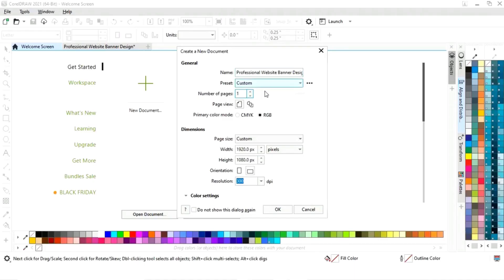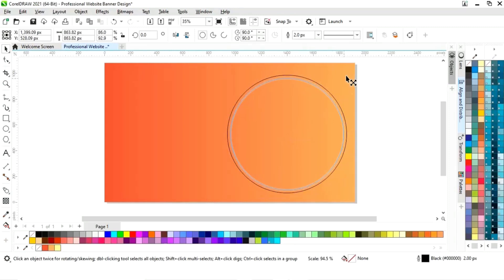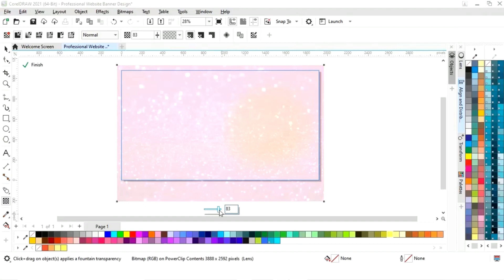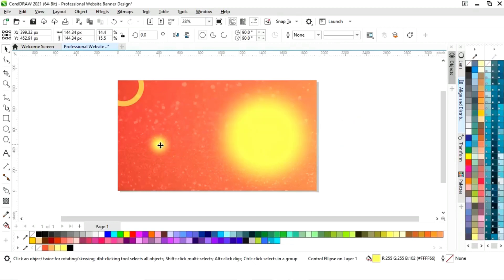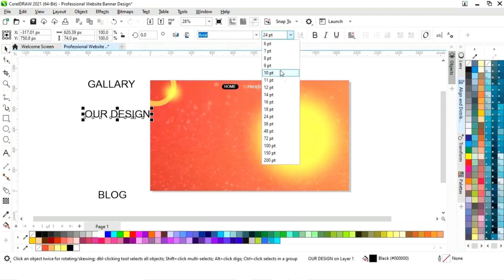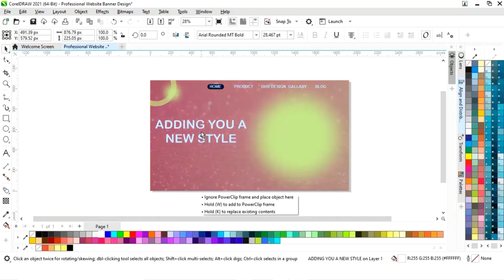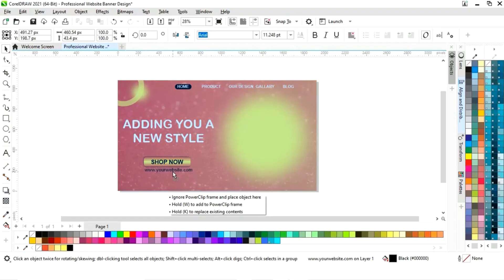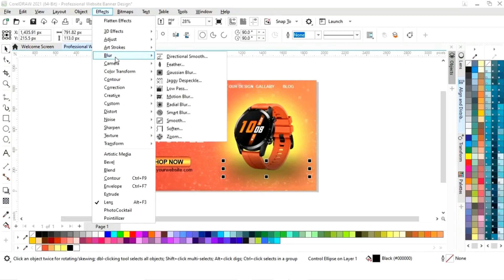Professional Website Banner Design - CorelDRAW Tutorial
Hi, Guys
In this tutorial, we will learn how to design a Website Banner in CorelDRAW. After watching this tutorial you Will be able to create your own designs.